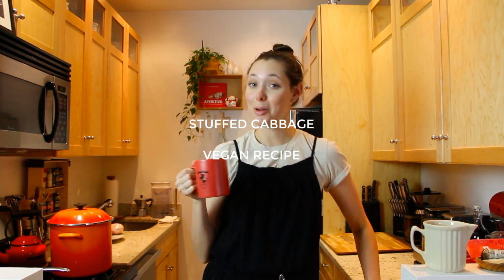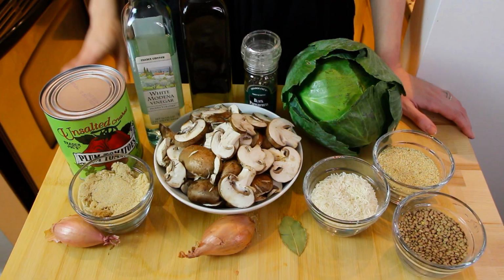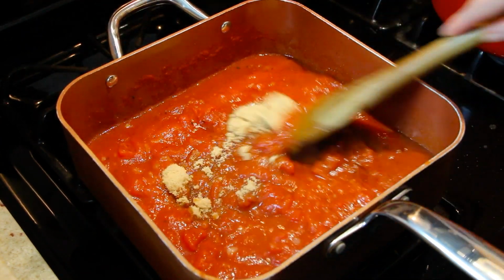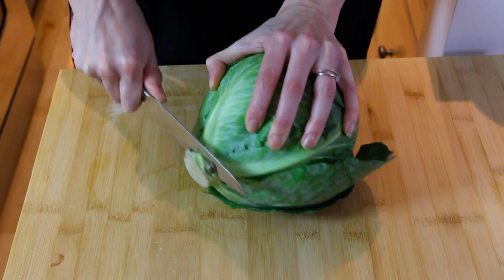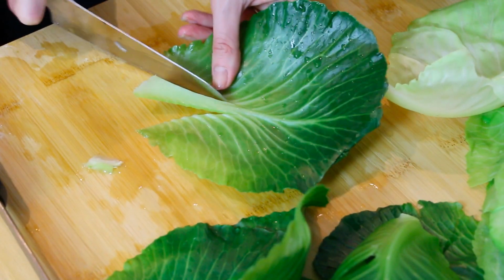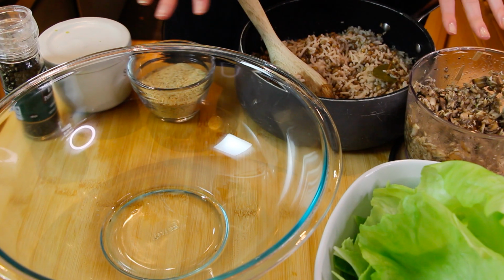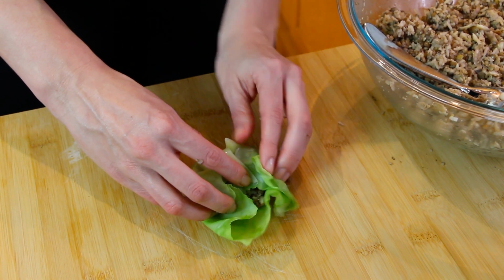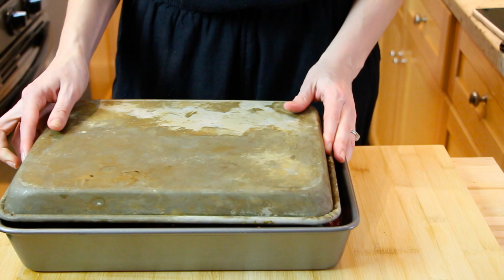These STUFFED CABBAGE leaves will show you how vegan is also tasty, fun and luscious !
We prepared a delicious and super fun animal-protein-free classic: stuffed cabbage.